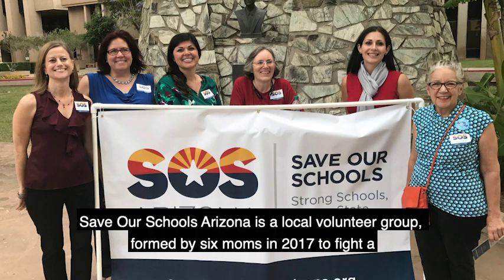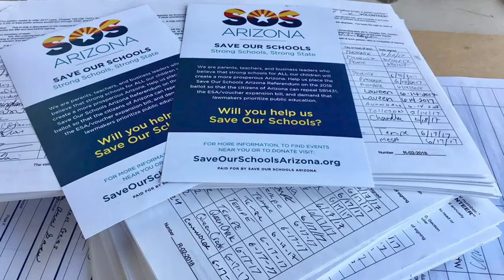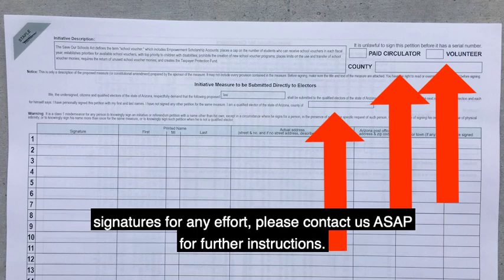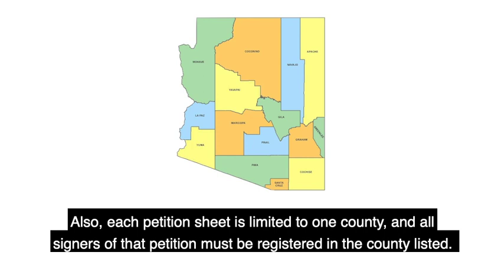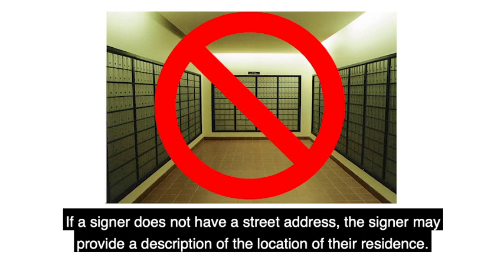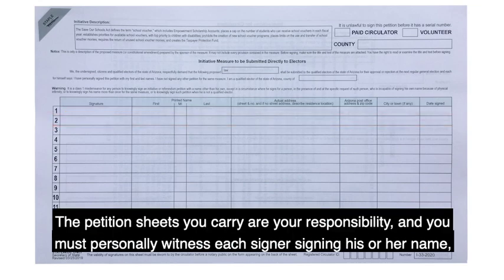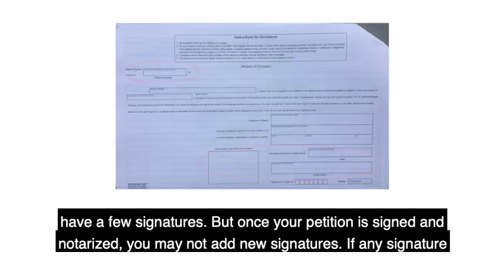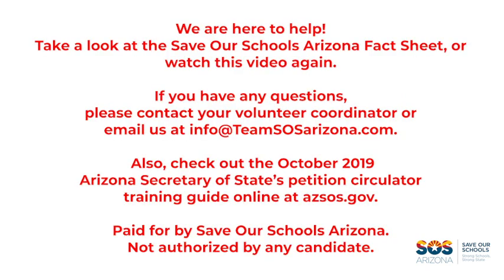SOS Act Signature Gathering Training Video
Want to get started collecting signatures for Save Our Schools Act? Watch this video and get started right away!